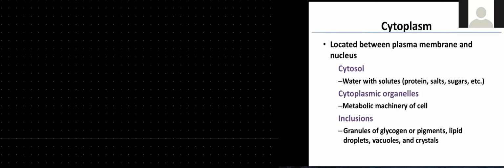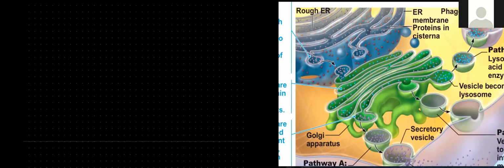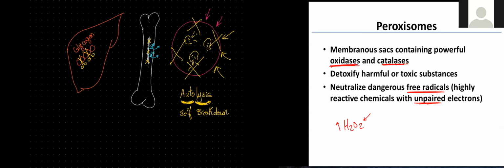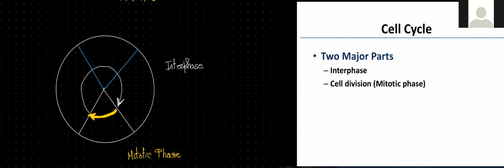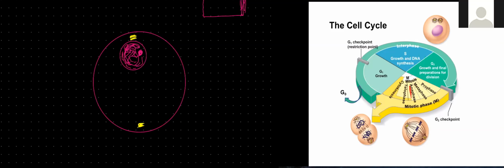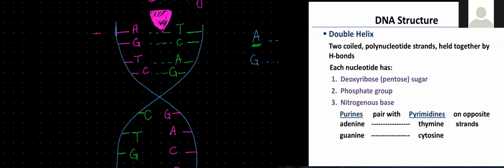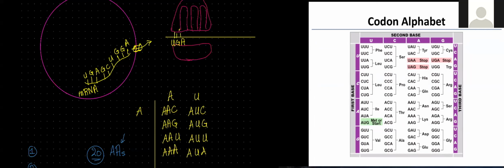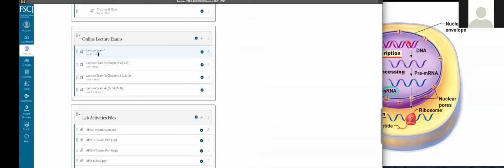Human Anatomy and Physiology, Chapter 3: Cells: The Living Units_ Part 2 (B)